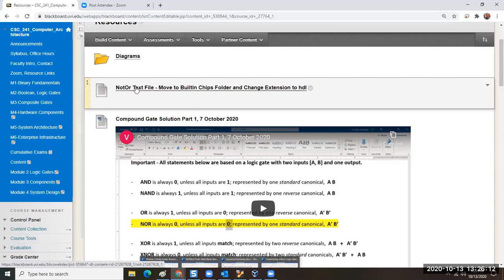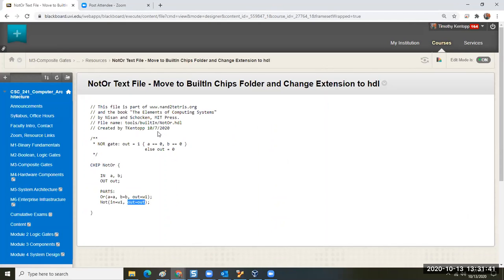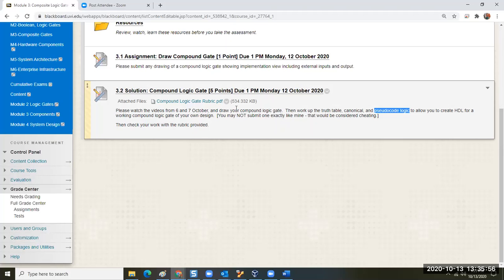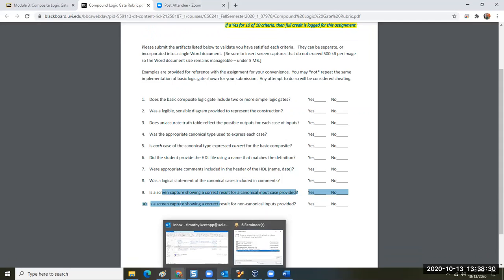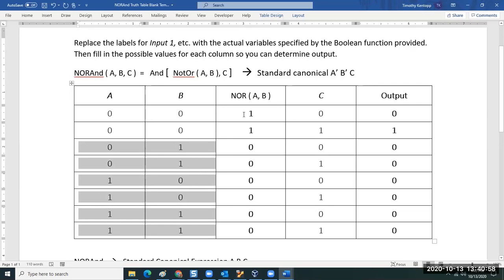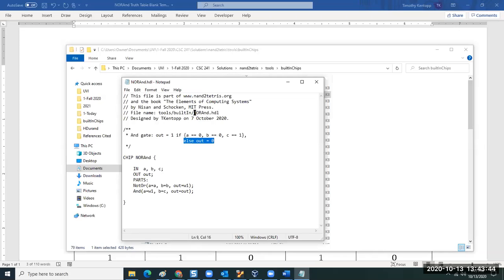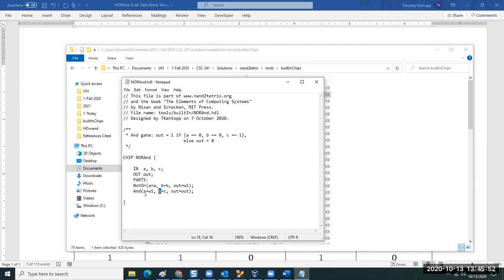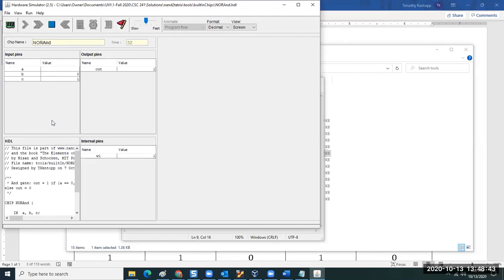Compound Gate Solution Part 2, 7 October 2020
The rest of the steps required to create the HDL and complete the solution are reviewed.